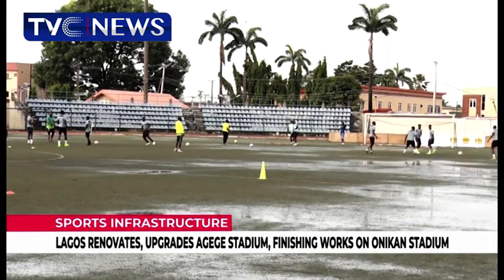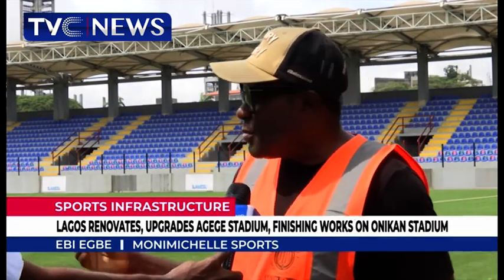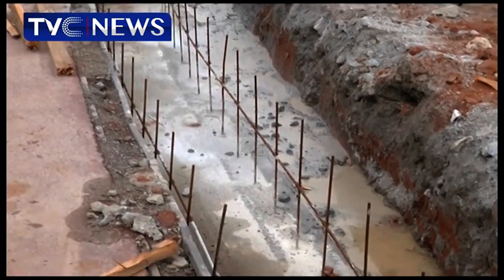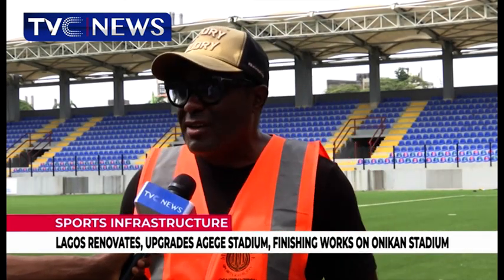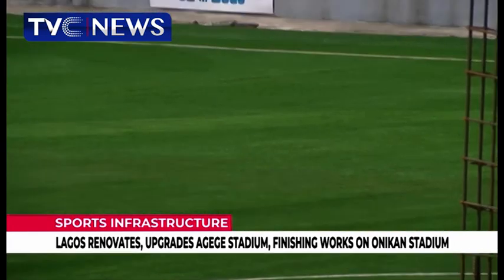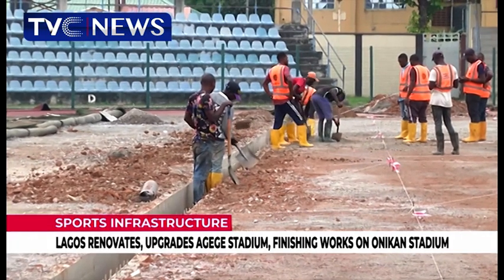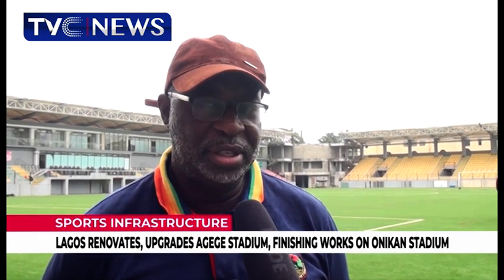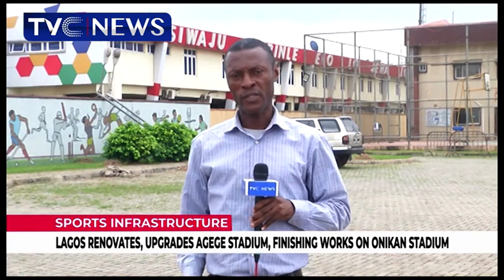Lagos Renovates Agege Stadium, Finishing Works On Onikan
As part of its efforts towards sport infrastructure development in Lagos state, the state government has commenced renovation work on Agege stadium while finishing work ongoing on Onikan stadium.
iPhone: Go to apple store